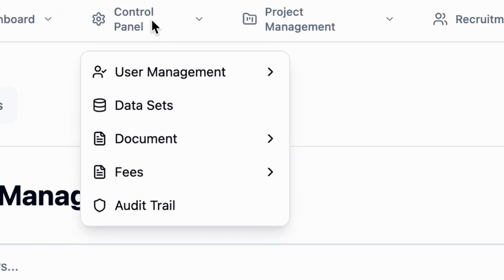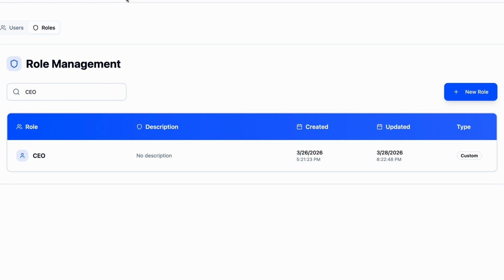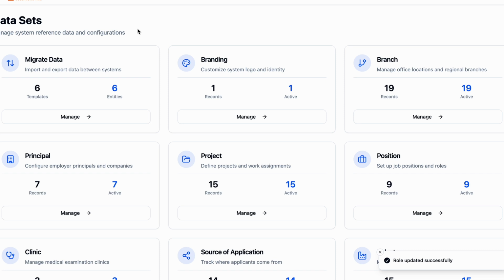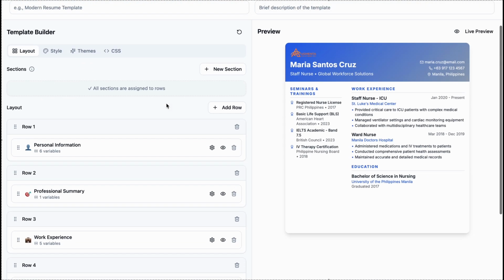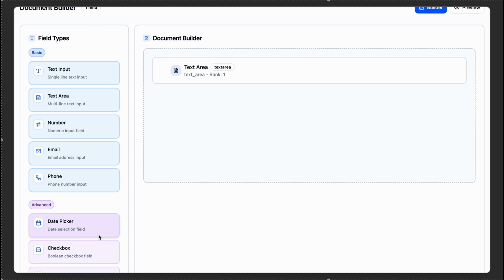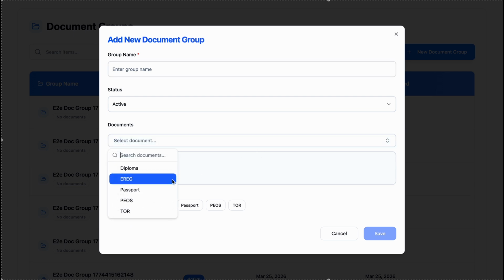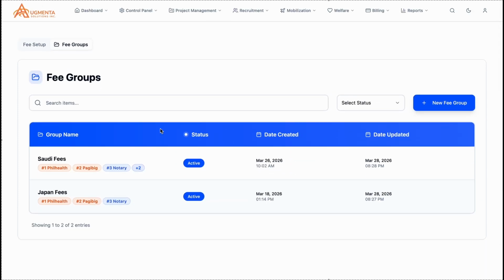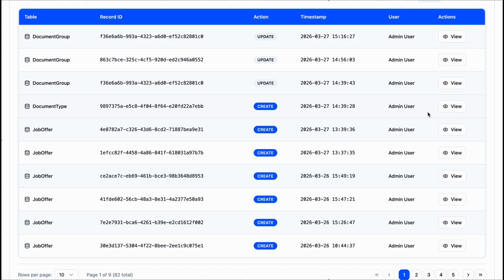How to Set Up Your Entire Agency in CRIS — Users, Data Sets, Documents, Fees & Branding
I'll show you how to set up your entire recruitment agency inside CRIS using the Control Panel — the admin backbone where you configure everything your team needs before they start working.

In this video, we go through every section:

👥 User Management
• Add new users with role assignments and branch access
• Set up the Roles & Permissions Matrix — control Create, Read, Update, Delete, Import, and Export access per module
• Manage user statuses and trigger automatic login email notifications

📂 Data Sets Hub
• Branch Management — organize your agency's branch locations
• Position Management — define job positions used across manpower requests
• Clinic Management — set up medical clinic options for processing
• Source of Applications — track where your applicants come from
• Industry Management — categorize principals and projects
• Branding Management — upload logos, set colors, customize document headers/footers

📄 Document Setup
• Browse the Resume Templates Gallery
• Build custom resume layouts with the drag-and-drop Visual Resume Template Builder
• Create Document Groups that auto-sync with applicant requirements
• Organize documents by job order or process stage

💰 Fees Setup
• Create and manage fee items in the Fee Setup List
• Bundle fees into assignable Fee Groups per job type or principal

🔍 Audit Trail
• View every user action with timestamps, affected records, and full change histories
• Complete accountability across your entire team

Set this up right the first time and everything downstream — recruitment, mobilization, billing — runs smoother.

CRIS (Cloud Recruitment Information System) — fully customizable to fit the way your agency works.

📞 Talk to Nix (Account Manager): 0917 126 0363